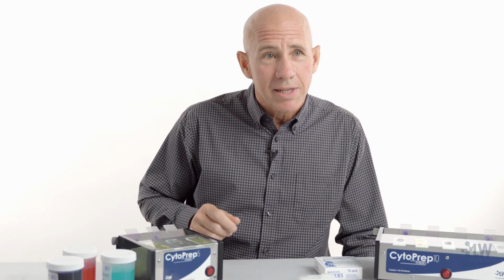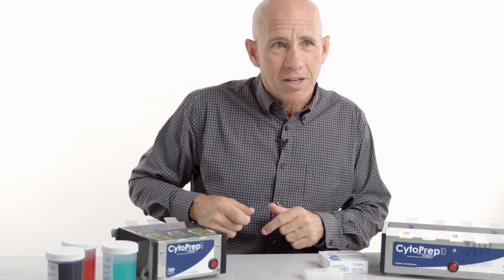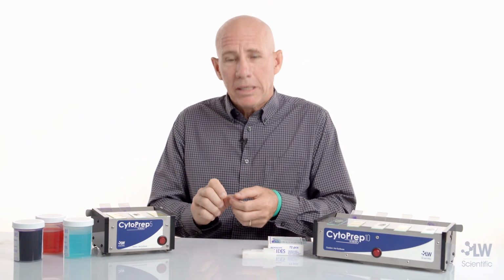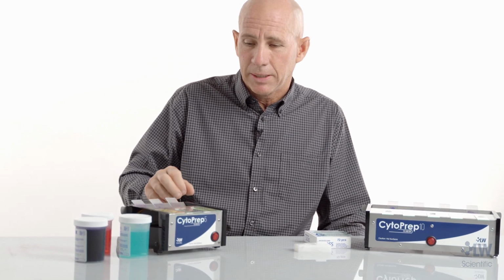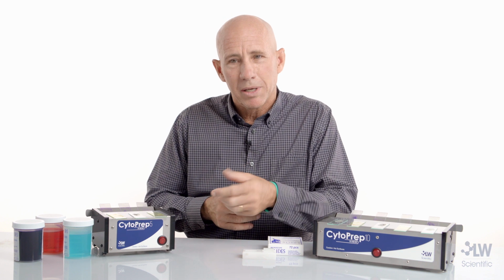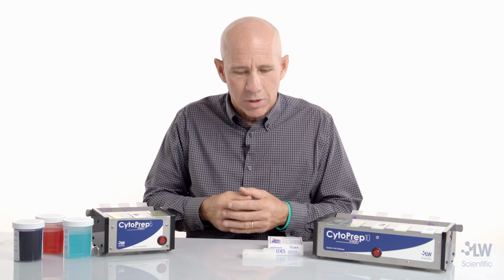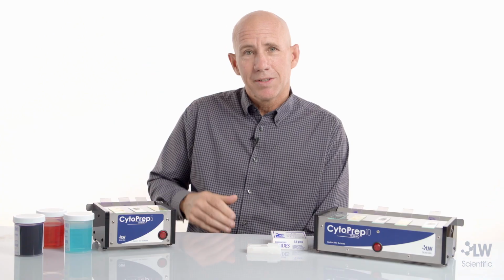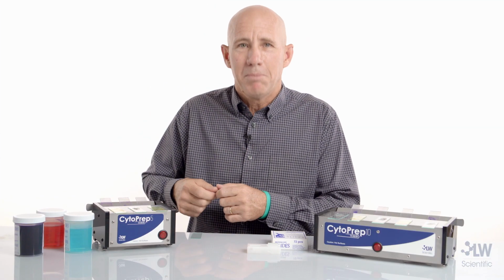CytoPrep Fix & Dry (J0334CP5 & J0334CP10)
The Jorgensen Laboratories CytoPrep is a combination device that safely heat-fixes cytologies and quickly dries slides for rapid microscopy results.
Heat-fixing cells onto slides, especially when preparing ear cytologies or drying a urine slide before staining, is the best way to ensure that cells adhere flat onto the glass and fully accept stains with minimum wash-off. The traditional method of heat-fixing slides with a bunsen burner or lighter is considered too dangerous by many clinics, because of safety
concerns of an open-flame, and is also inconsistent because of poor temperature control.  Open flames also create black soot on the slide which must be wiped off prior to staining.  The CytoPrep eliminates these concerns with a controlled warm surface that can accommodate up to 5 or 10 slides for rapid heat-fixing in as little as 1 minute.
After slides are heat-fixed then stained and rinsed with water, the slides need to dry before viewing under the microscope. The traditional methods of propping up slides for 15 minutes of air drying or using a hair dryer when the case is urgent and critical, are inefficient, cumbersome, and cluttered. The CytoPrep can dry up to 5 or 10 slides in a minute using a warm gentle air stream, while slides rest in the removable, washable slide rack. The CytoPrep is the most efficient and convenient combination cytology prep device
available, saving time, saving valuable counter-space, and improving results in the laboratory